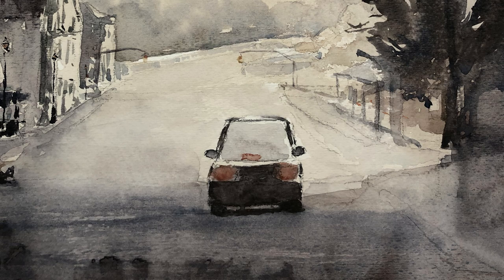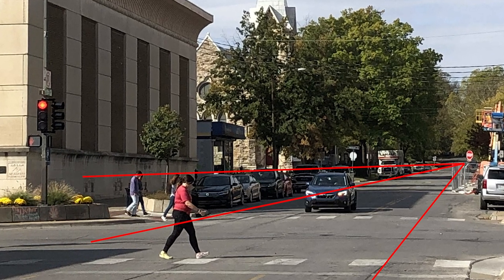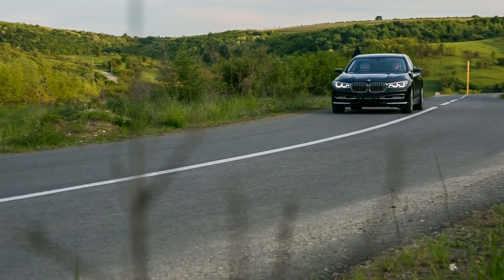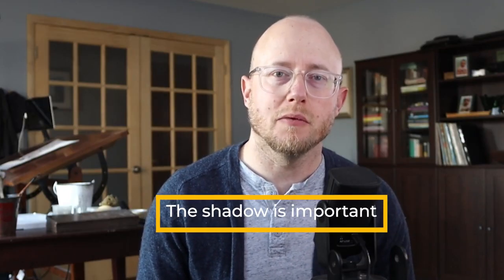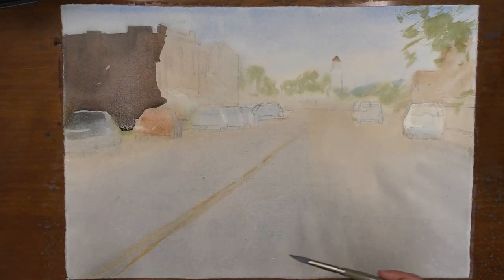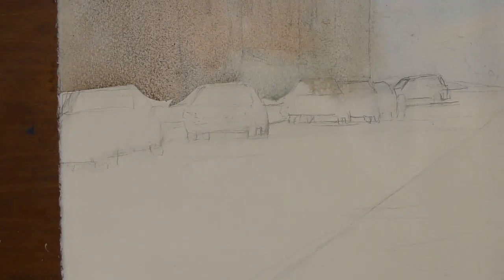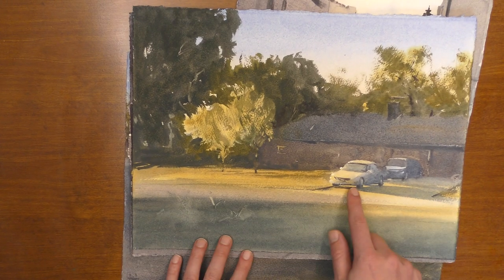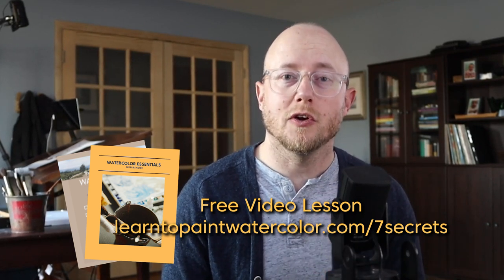Struggling to paint cars in watercolor - try this!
I love to paint street scenes and neighborhood scenes, but one thing that has made this content tricky for me is that, in these scenes, cars are unavoidable.

And when I first started painting, my cars were not good.

And the thing is, if you don't paint cars properly, your scene feels amateurish, disjointed, off-balance, and out of scale.

So, in this week’s video, I share with you the three most important lessons I’ve learned about painting believable cars.